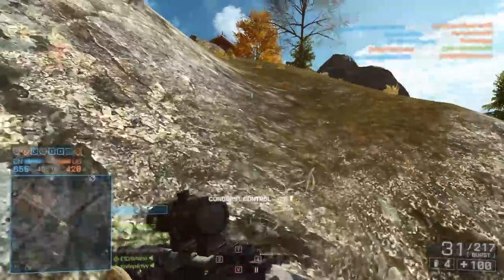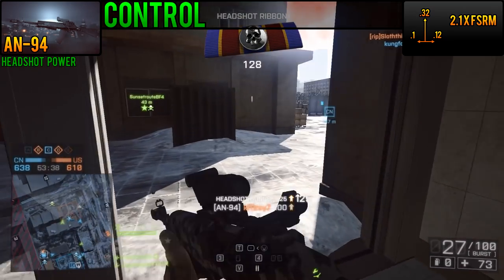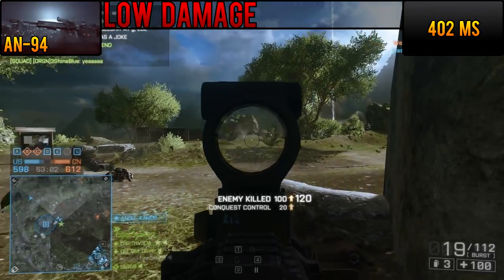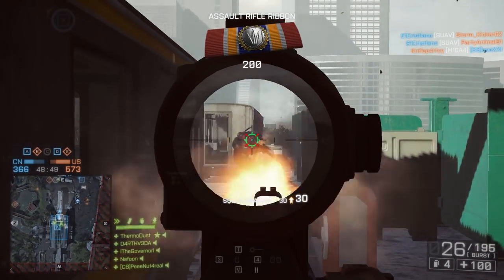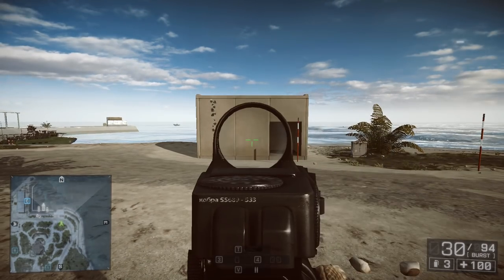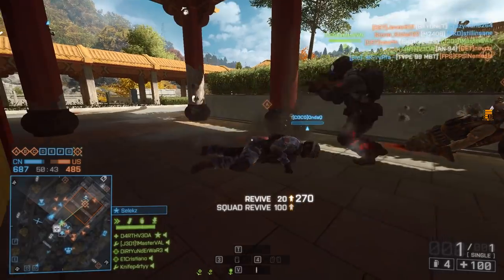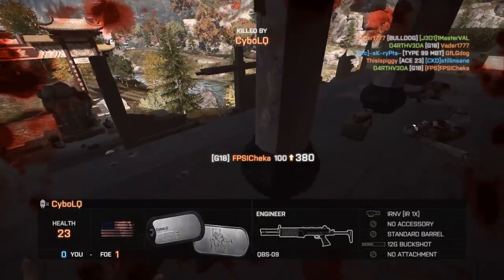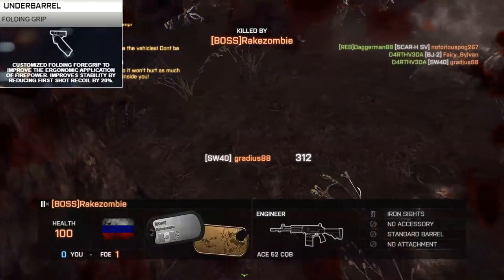Yes or No - AN-94 Assault Rifle Weapon Review - Battlefield 4 (BF4)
This episode of Yes or No is all about the AN-94 Assault Rifle in Battlefield 4.  Somewhat of a technological curiosity, the AN94 fires two bullets in quick succession with little or no recoil.  The gun's real-life counterpart was designed with this feature in order to defeat sophisticated body armor.  Today I'll talk about all the best attachment(s), strategies, and tactics that you can use to get the most out of the AN-94, but should you use the AN-94, Yes or No?